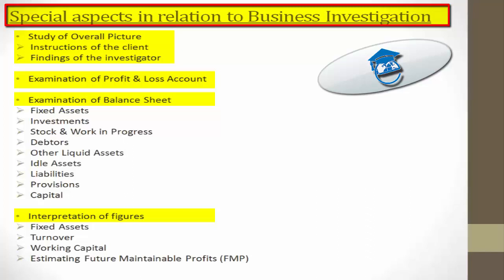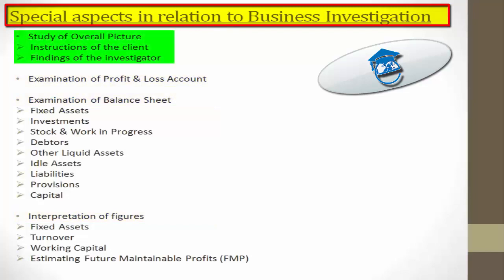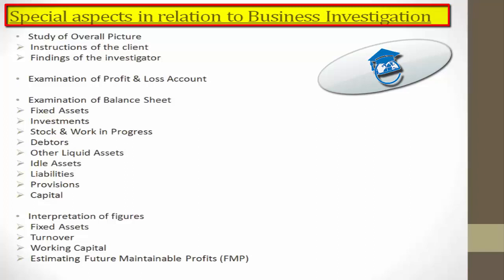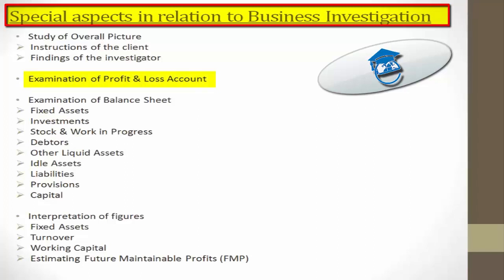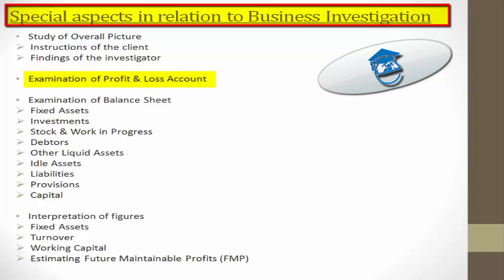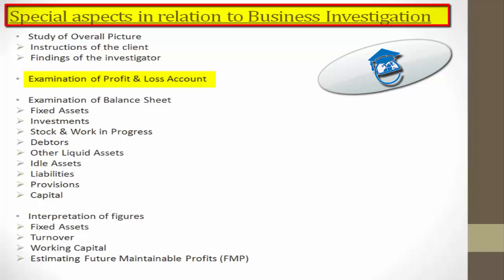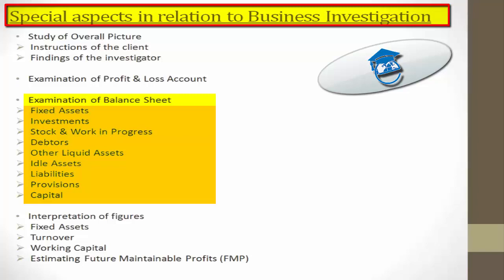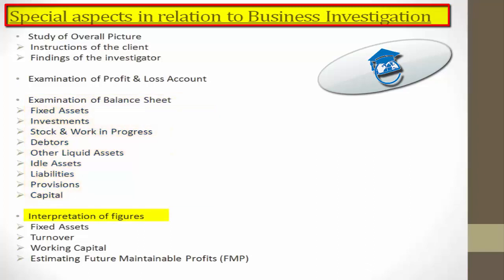Investigation & Due Diligence | Factors Ruling The Preparation Of An Investigation Report | Part 2 A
Accountancy;

Topic Covered :

1. Factors governing the preparation of an Investigation Report :
     00:00:51 - 00:05:34
   - Factors determining the reporting of the investigator

- In a good investigation report, the investor should.

2. Special Aspects in relation to Business Investigation : 00:05:51 -
    00:13:59